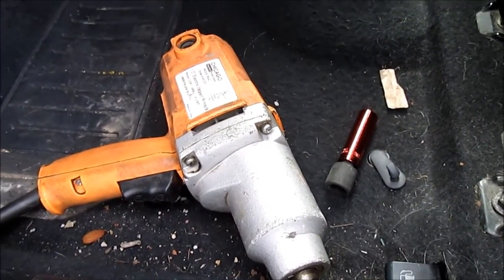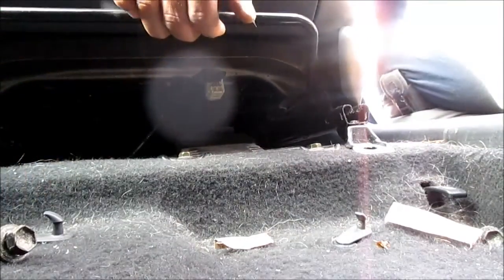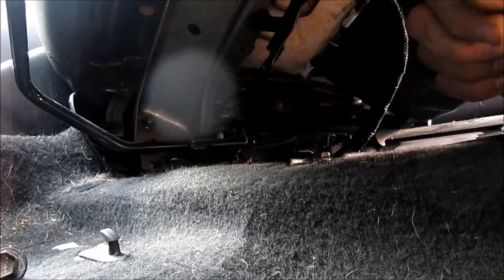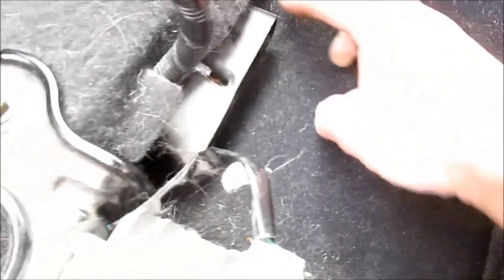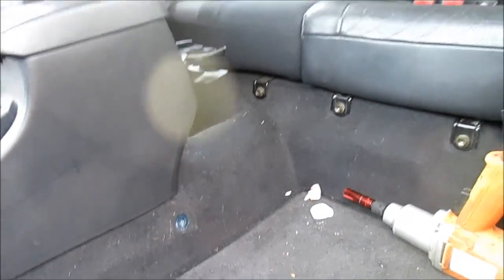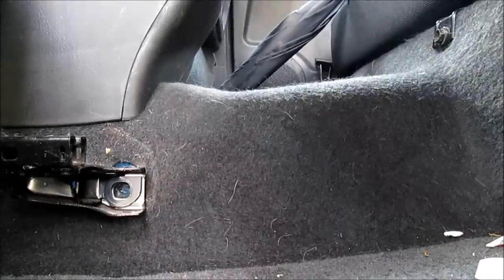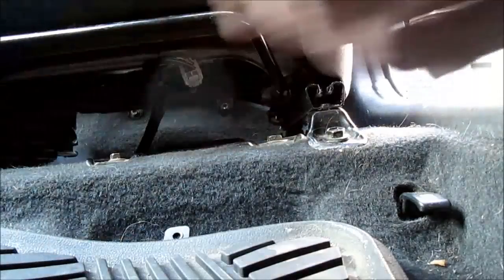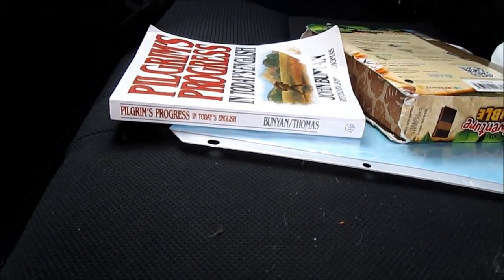Pontiac Vibe seats part 2